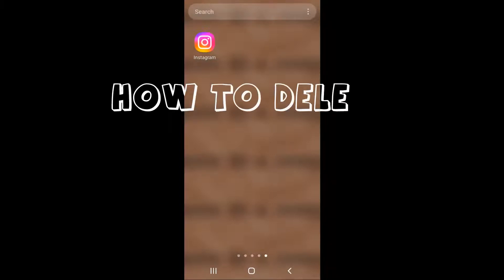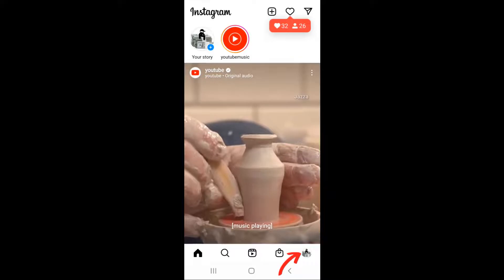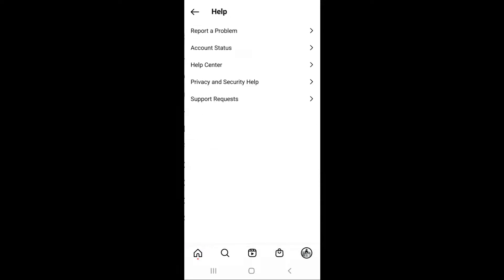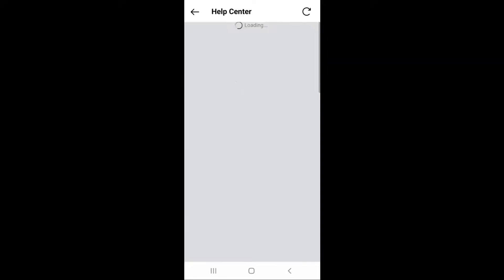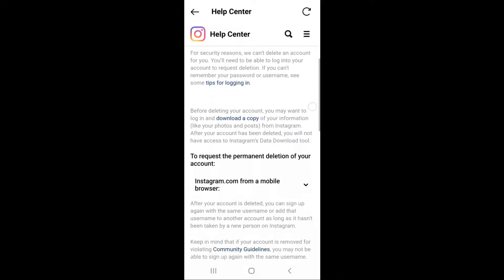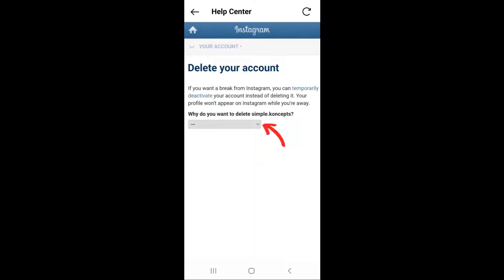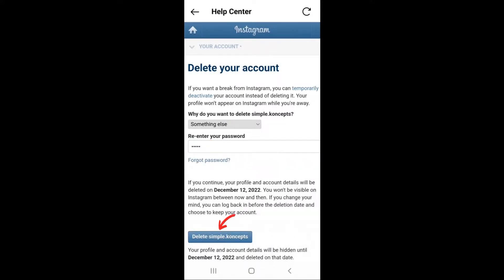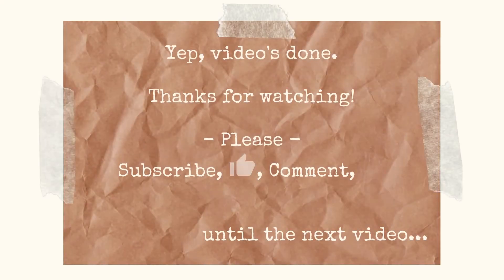How to Delete Instagram Account Permanently (2022)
Learn how to delete Instagram account permanently in 2022. It seems with every other app update, things get moved around. Simply follow these quick step-by-step instructions to easily delete an Instagram account.

You might also want to download a copy of your Instagram data beforehand because once you request to delete your Instagram account, all data will be deleted permanently and you won’t be able to get it back.

RINZ. x Glimlip - Sidewalk